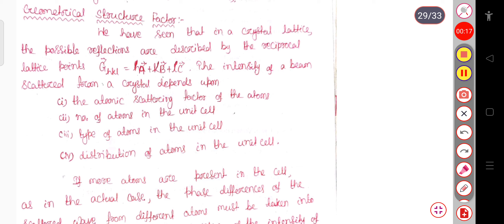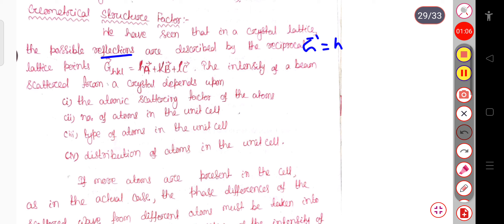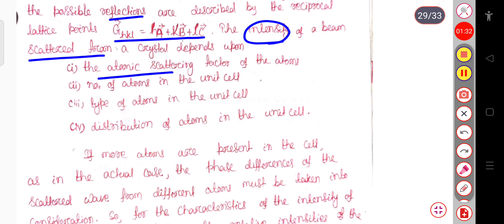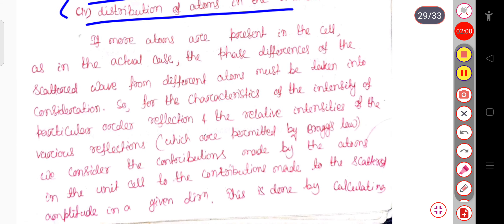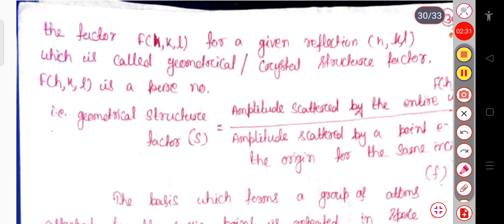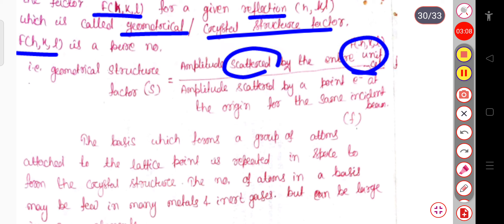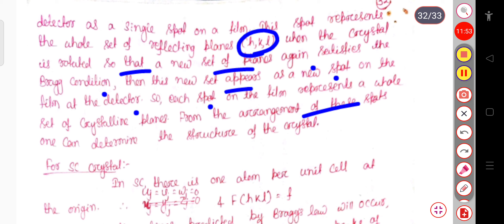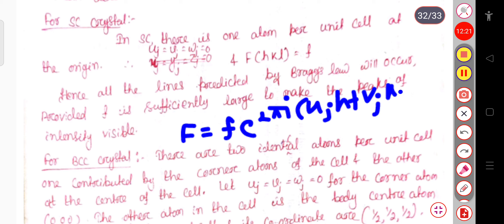geometrical structure factor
This video is based on geometrical structure factor.